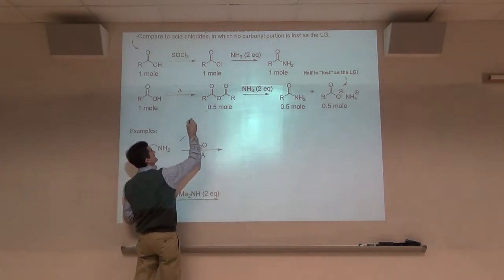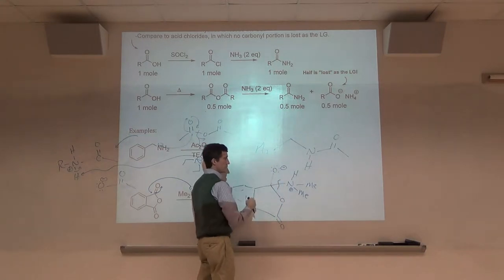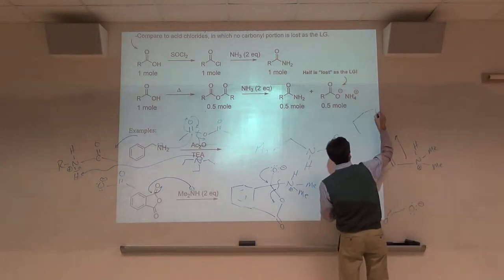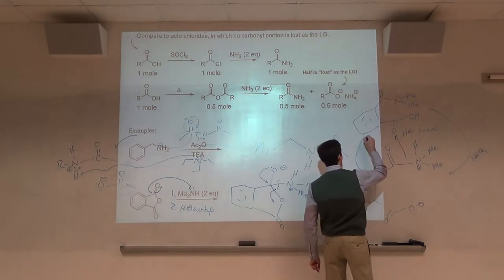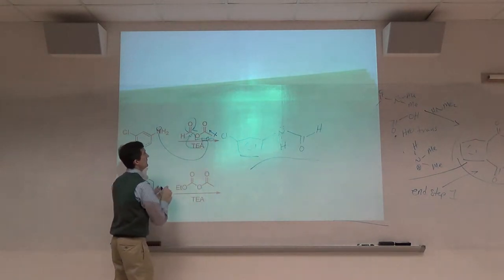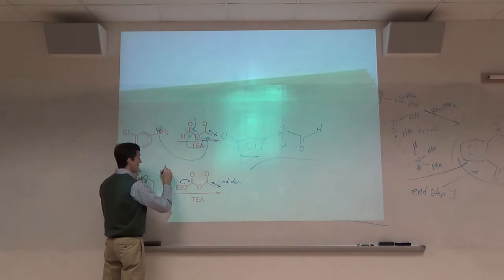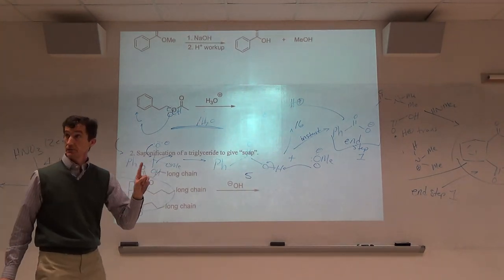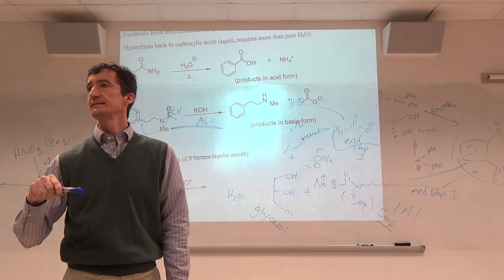Organic II_5thAcidDerivativeLecture_March13,2015